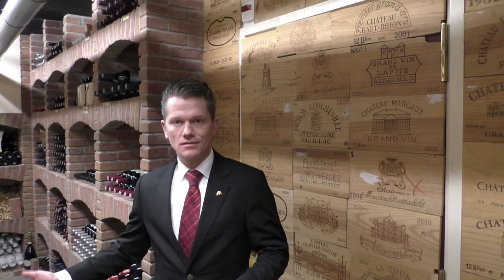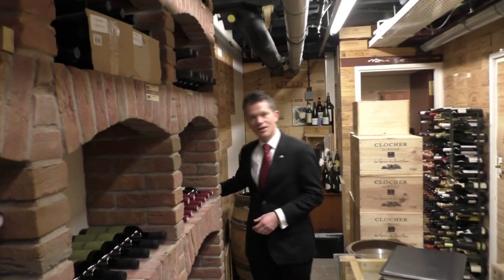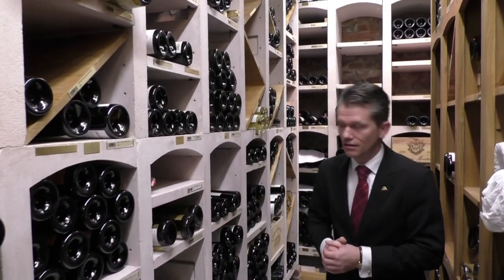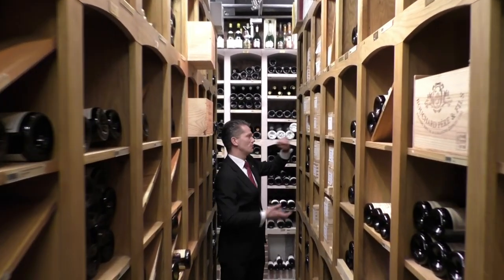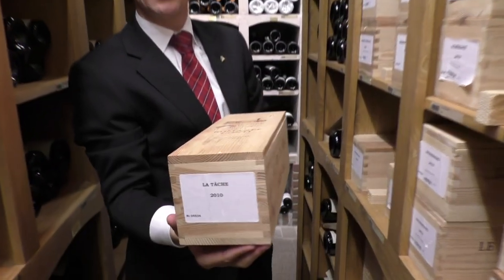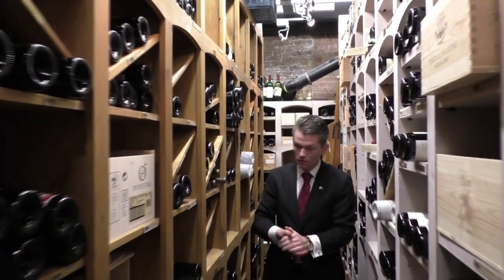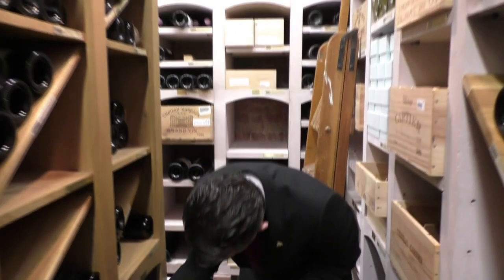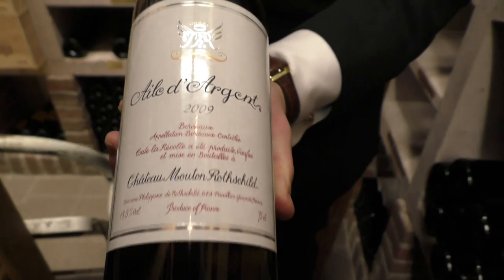Dannis Apeldoorn presents the wine cellar at the Michelin star Bord'eau in Amsterdam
Sommelier & Beverage Manager Dannis Apeldoorn presents the wine cellar at the Michelin star restaurant Bord'eau in Amsterdam, The Netherlands.
wbpstars.com are about the very best restaurants and hotels in the world. This is the publication for everyone considering food and accommodation more than just for eating and sleeping, but a lifestyle. There is a constant search for the world’s top restaurants and hotels and wbpstars.com constantly deliver, in what is the ultimate guide for food lovers, travellers and the hospitality business. Here you will find many thousands of images and films of the most amazing wonders in the world. Exclusive content - no fake, no editing - only real life exactly as it is - a documentation of the very best.